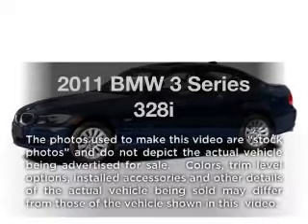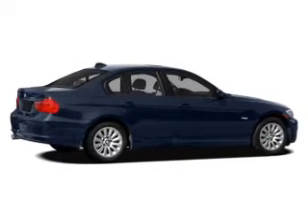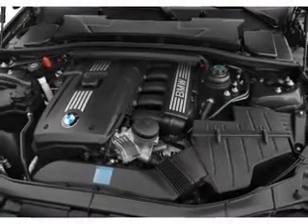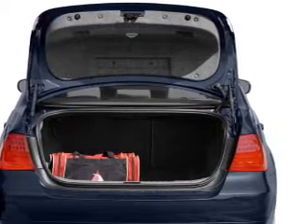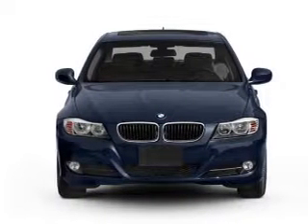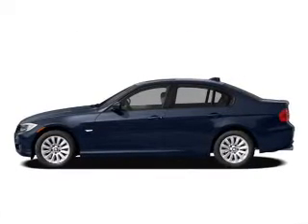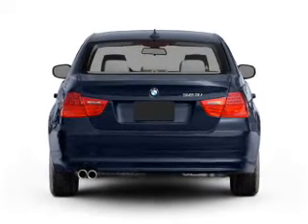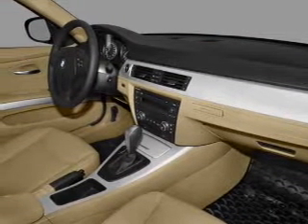2011 BMW 3 Series - Tallahassee FL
Year: 2011
Make: BMW
Model: 3 Series
Trim: 328i
Engine: 3.0 liter inline 6 cylinder 24 valve
Transmission: 6-Speed
Color: Blue
Mileage: 27770
Address:
3963 W. Tennessee Street